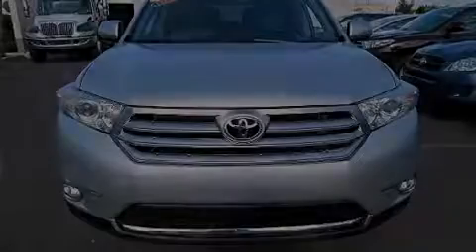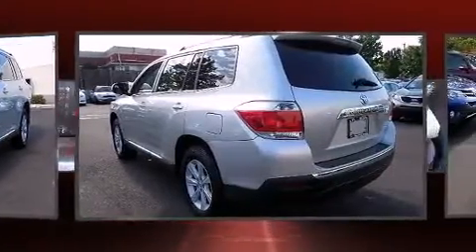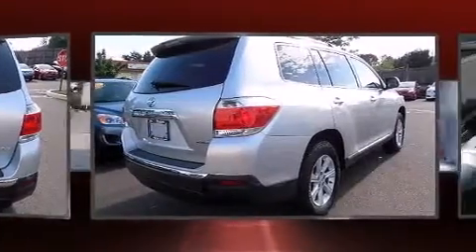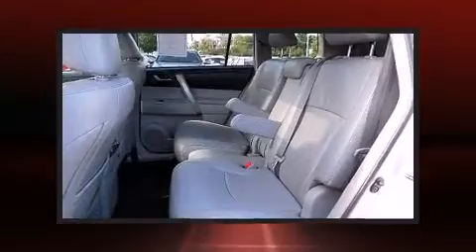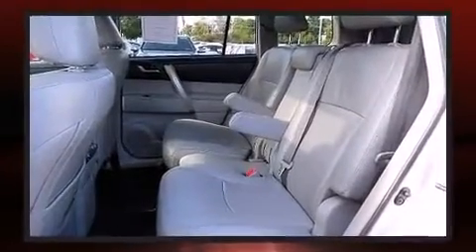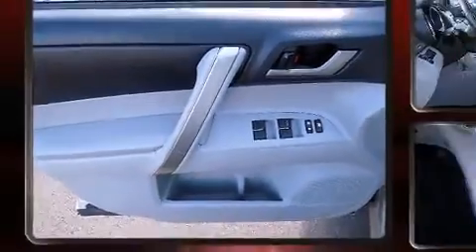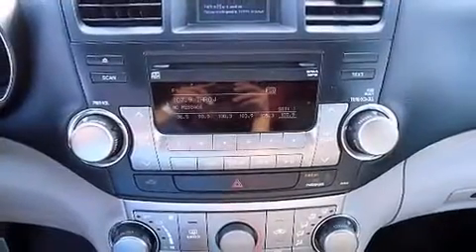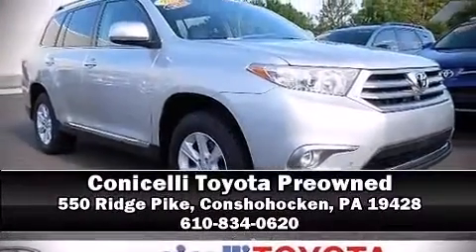2012 Toyota Highlander SE in Conshohocken, PA 19428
Introducing the 2012 Toyota Highlander. A 3.5 liter V-6 engine pairs with a sophisticated 5 speed automatic transmission, and all wheel drive keeps this model firmly attached to the road surface. It includes heated seats, leather upholstery, telescoping steering wheel, heated door mirrors, a power liftgate, remote keyless entry, an overhead console, and much more. Third row seats provide an even greater maximum passenger capacity. For drivers who enjoy the natural environment, a power moon roof allows an infusion of fresh air. Toyota ensures the safety and security of its passengers with equipment such as: dual front impact airbags with occupant sensing airbag, head curtain airbags, traction control, brake assist, anti-whiplash front head restraints, a security system, and 4 wheel disc brakes with ABS. For added security, dynamic Stability Control supplements the drivetrain. It also arrives with a Carfax history report, providing you peace of mind with detailed information. Our experienced sales staff is eager to share its knowledge and enthusiasm with you. We'd be happy to answer any questions that you may have. Stop in and take a test drive!